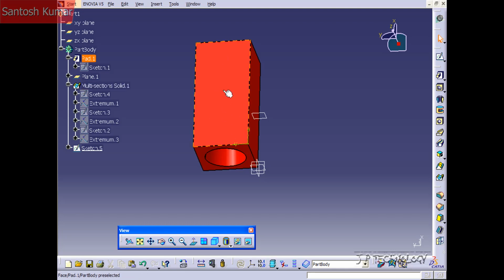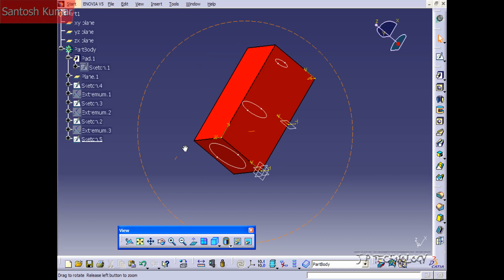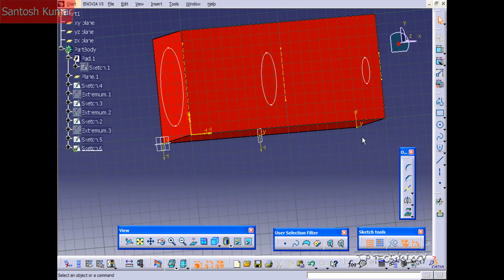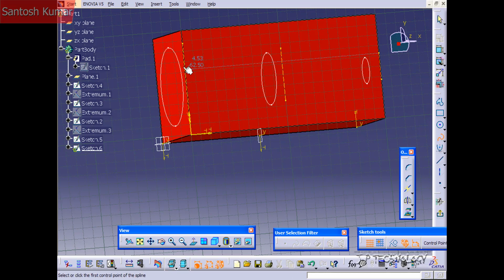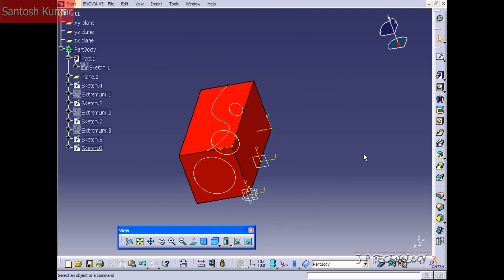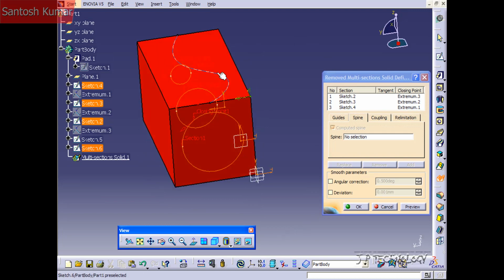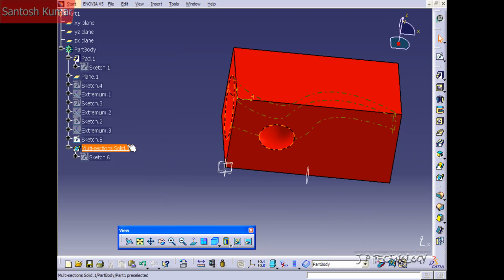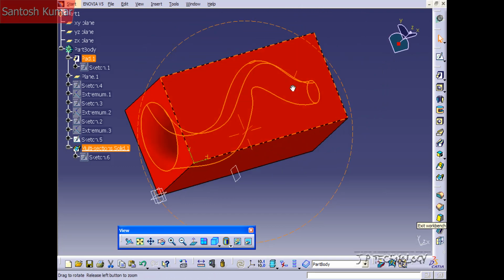CATIA v5 | DASSAULT SYSTEMES | Walkthrough Part - 58 | ADVANCED REMOVED MULTI SECTION SOLID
Topics Covered:
Advanced Removed Multi Section Solid